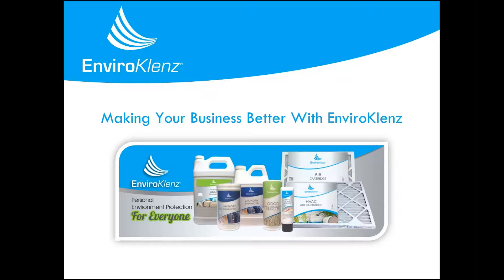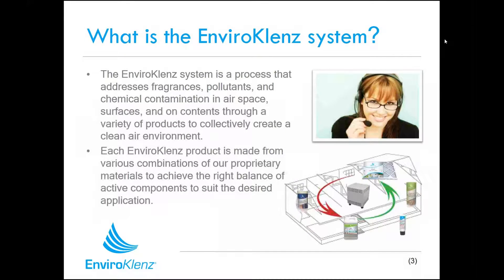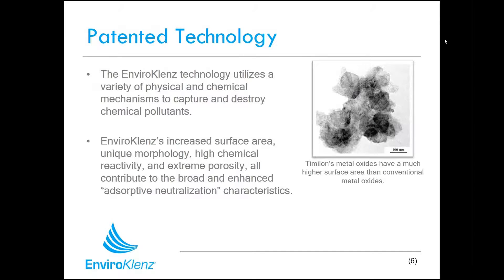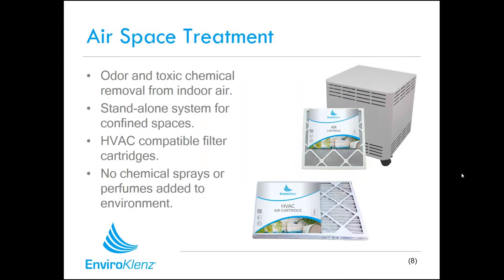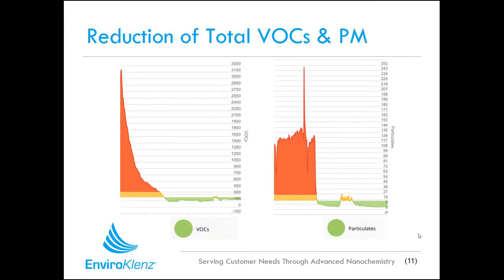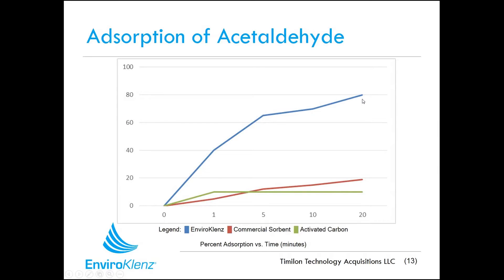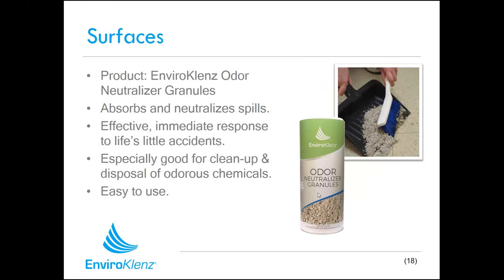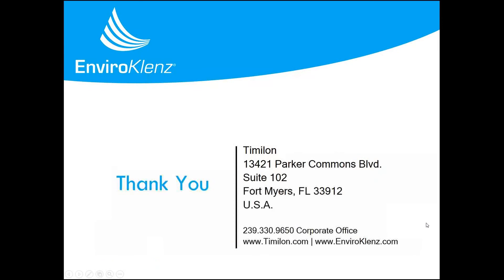Odor Removal For Hotels & Motels | EnviroKlenz Product Overview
Odor Removal & Deodorization For Hotels & Motels

Hotel owners and managers are often tasked with the challenge of removing  a variety of odors from their rooms and building.? The type of  malodors in a hotel can range from pet odors, cigarette odors, sweat and body odors, to mold and musty smells. All these odors are unique in their own way and have different pathways that may contribute to the source of the odors. Despite thorough room cleaning and hotel due diligence the odors will remain present until they are treated correctly and with the right products

In fact, the EnviroKlenz products offer hotels and motels of all sizes and budgets a do-it-yourself application of removing a broad array of odors from the business contents, surfaces, and indoor air. The products are non-toxic and fragrances free and will not deter or affect the Customer experience and in 99% of the business that has implemented the EnviroKlenz systems have reported back positive experiences along with Happy Customer Feedback.

The EnviroKlenz products are made from safe metal oxides which are in general considered safe compounds and are often found in a variety of safe consumer and food products. The magic is we are able to make them more active than when they are mined straight out of the ground. EnviroKlenz products are made from various combinations of the following active metal oxides powders:

Magnesium Oxide (MgO)
Zinc Oxide (ZnO)
Titanium Dioxide (TiO2)

As EnviroKlenz product come into contact with chemical pollutants in circulating air or on surfaces, the product’s chemistry attaches to and reacts with the pollutants and/or destroys/neutralizes the pollutant.

All products are backed with a 30-day money back guarantee and can be quickly customized and shipped to a business across the US.